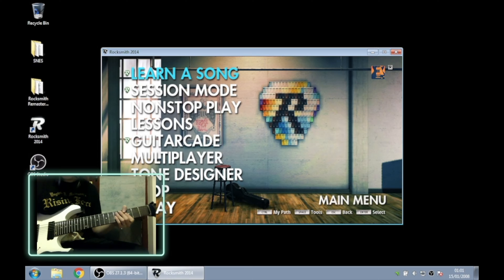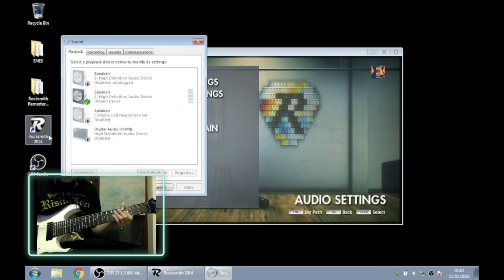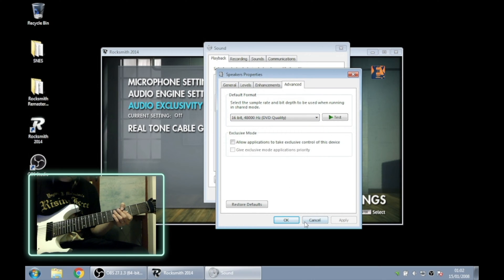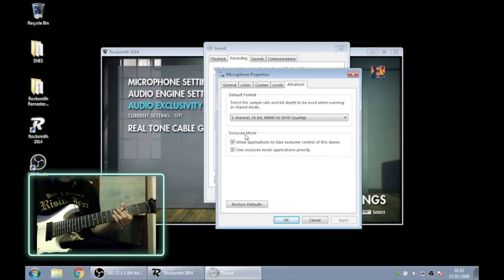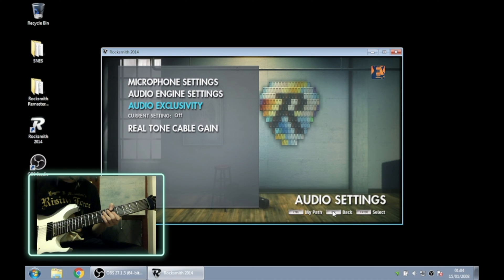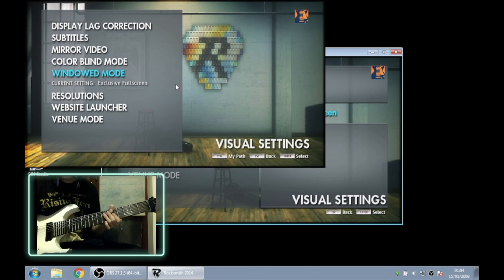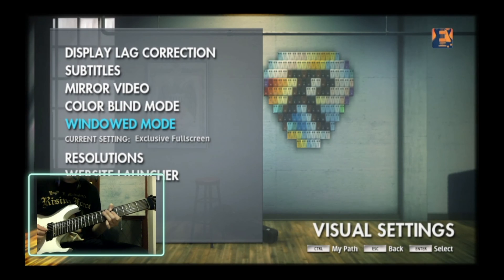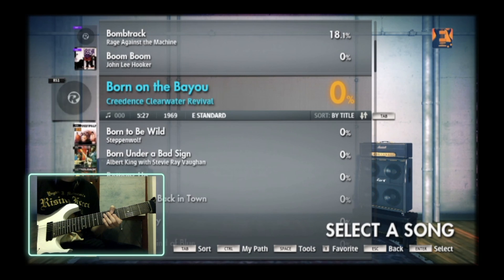FIX No Audio Rocksmith OBS Streamlabs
This is a common problem with Rocksmith 2014, where you get no sound or audio coming out of rockmith to streamlabs or OBS.
Well here is the fix, let me know if this works for you and if you have any questions or suggestions, let me know.